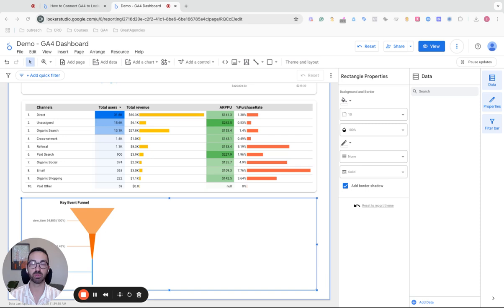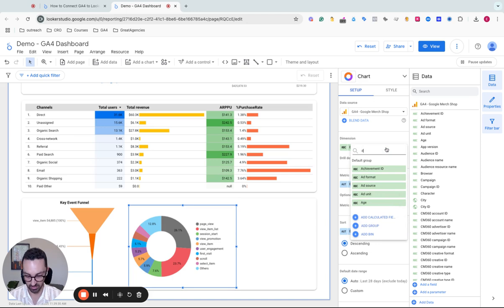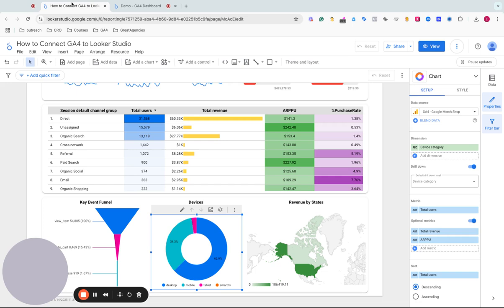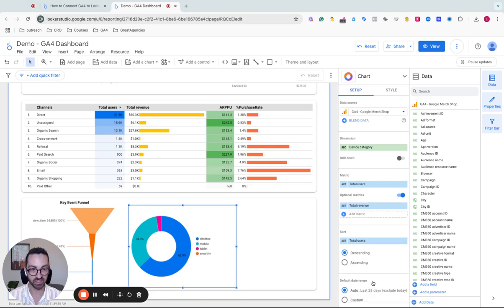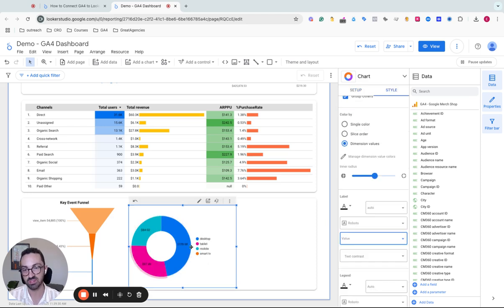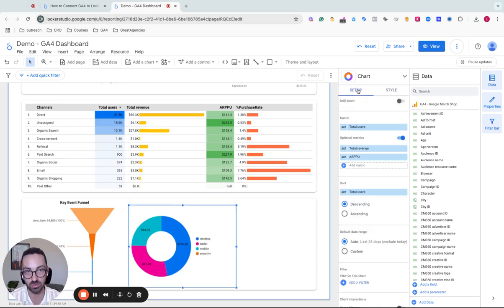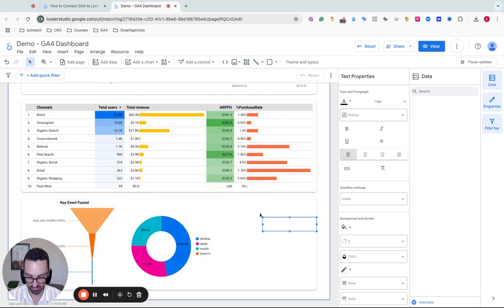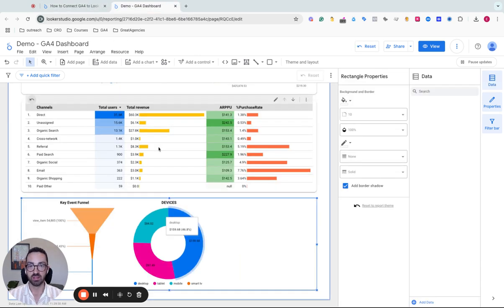Looker Studio Tutorial: Creating Pie Charts for GA4 Dashboards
Welcome back to Insight Labs Looker Studio Tutorials! In this video, I’ll walk you through how to add and optimize pie charts in Looker Studio for better data visualization. Pie charts are great for showing the distribution of users, revenue, and other metrics across device types, traffic sources, and more.

However, not all metrics should be used in a pie chart! I’ll show you what works best and what you should avoid to keep your dashboard accurate and insightful.

What You’ll Learn:
✅ How to add a pie chart or donut chart to your Looker Studio dashboard.
✅ Selecting the right dimensions and metrics (Total Users, Revenue, etc.).
✅ Why some metrics don’t work well in pie charts (like average revenue per user).
✅ Using optional metrics to switch between multiple insights dynamically.
✅ Customizing the legend, layout, and text for better readability.